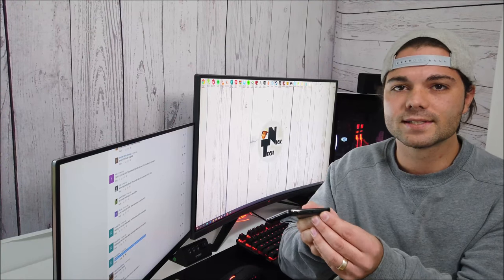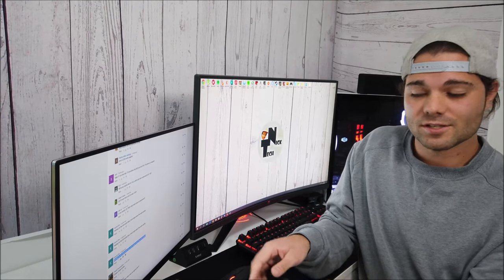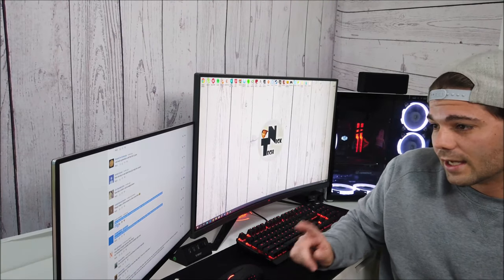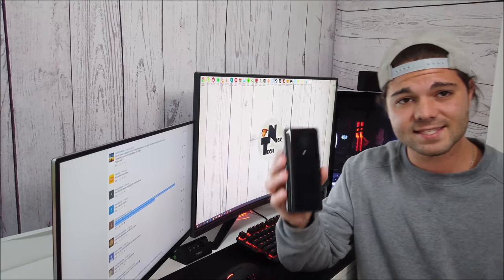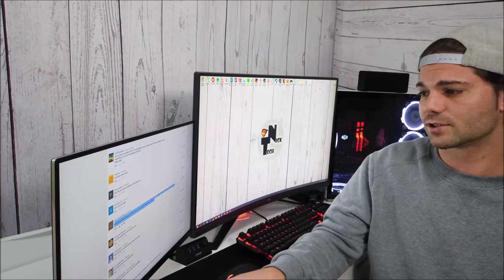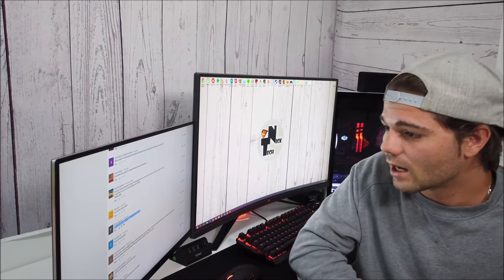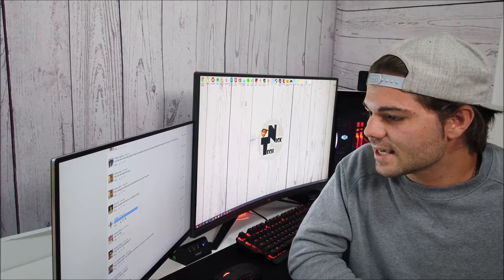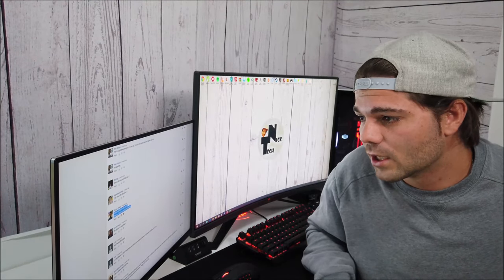Lenovo Z5 Pro Impressions - Your Questions Answered!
I have gone through all your comments and answered all relevant questions you have made on my channel about the Lenovo Z5 Pro, as well as given my thoughts on all of these different aspects of the device.

Sit back, relax, and enjoy some detailed explanations on one of the best budget smartphones of 2018!

●Danny Evo - Reminisce [Bass Rebels Release]